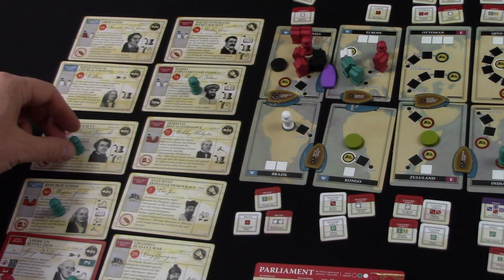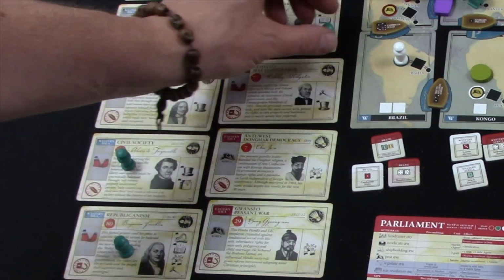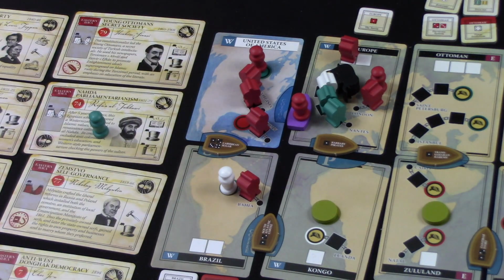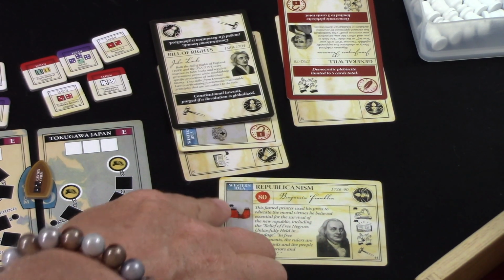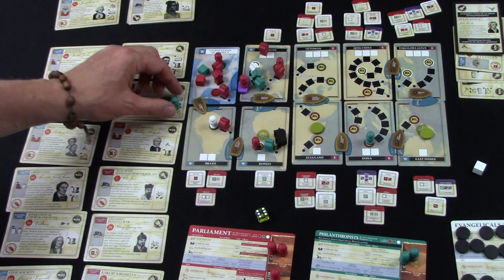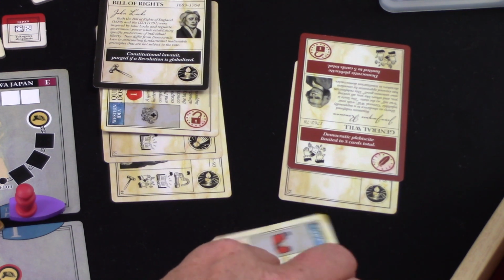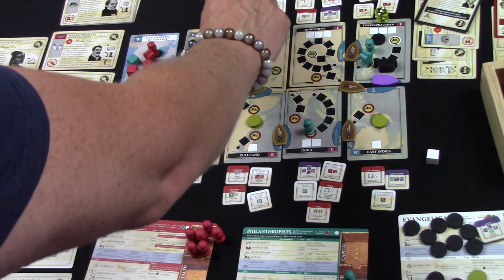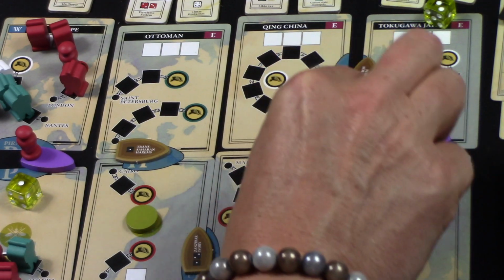PAX Emancipation - PART 3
This game was purchased at retail.